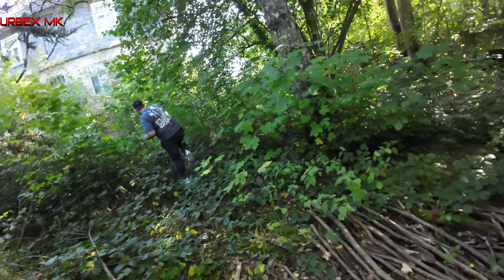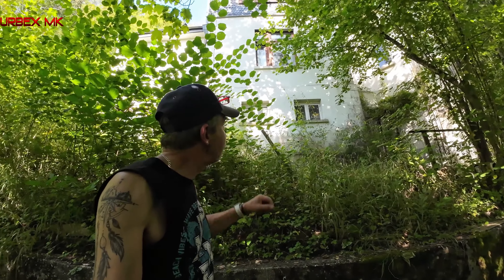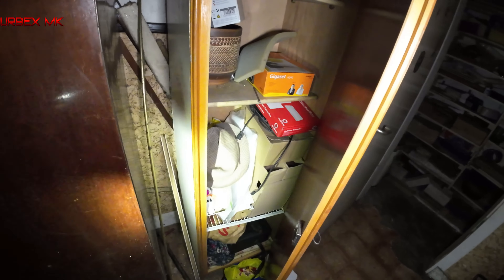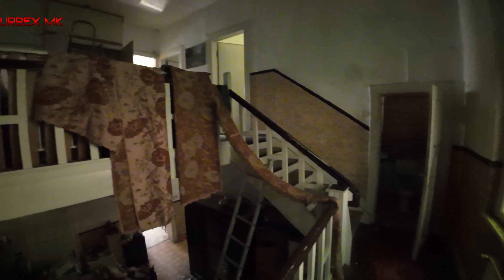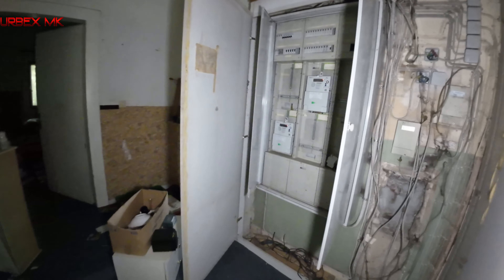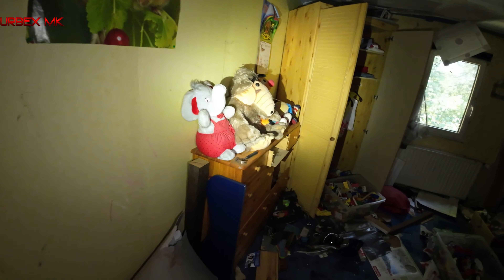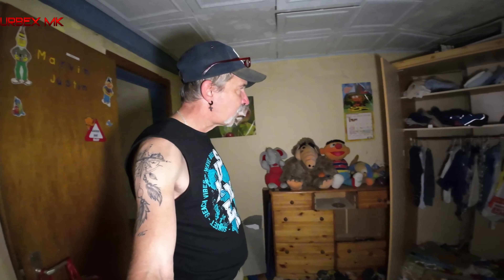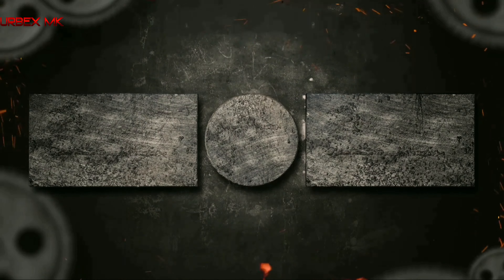ALLES NOCH DA - Kalender von 2024 im Haus des Buchbinders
FREUNDE!!!

In diesem Video erkunden Jack, Thomex und ich ein verlassenes Haus, das wir durch puren Zufall entdeckt haben – und was uns dort erwartete, war einfach unglaublich! Obwohl das Gebäude scheinbar seit Jahren niemanden mehr gesehen hat, war es komplett eingerichtet, die Uhren tickten noch, und wir fanden sogar Kalender aus dem Jahr 2024. Besonders faszinierend: Im Keller stießen wir auf eine alte Buchbinder-Werkstatt mit voll funktionierenden Maschinen! Doch je weiter wir in den oberen Stockwerken vordrangen, desto stärker zeigte sich der Verfall des Hauses. Ein mysteriöser Ort, der viele Fragen aufwirft! Was ist hier passiert? Und warum scheint die Zeit stehen geblieben zu sein?

Begleitet uns auf dieser unheimlichen und spannenden Entdeckungstour! 🔍👀

Zum Kanal vom Jack @LostPlaceinfo
Zum Kanal von ItsThomex @itsthomex

Meine Camera
Mein Stativ
Mein Cam Light
Mein Rucksack
Meine Drohne